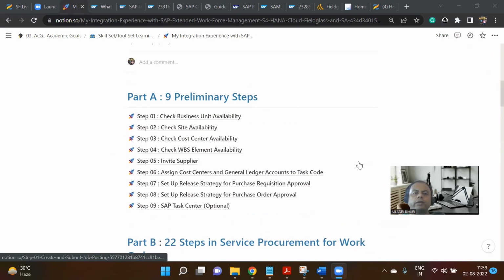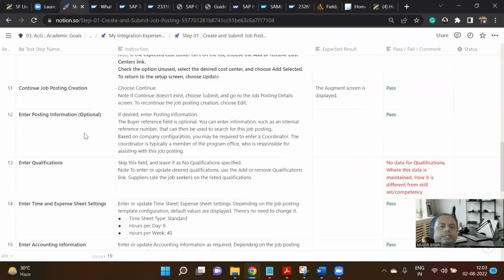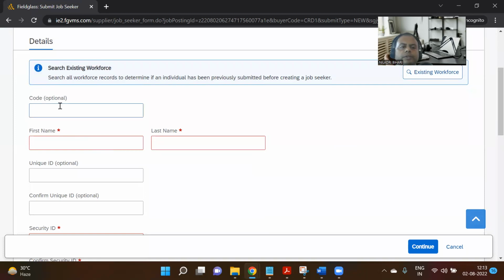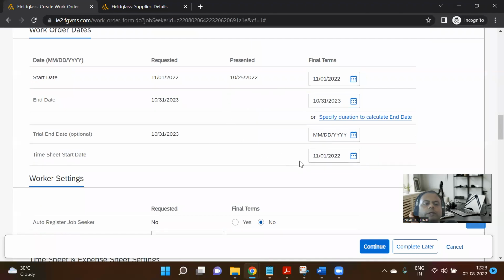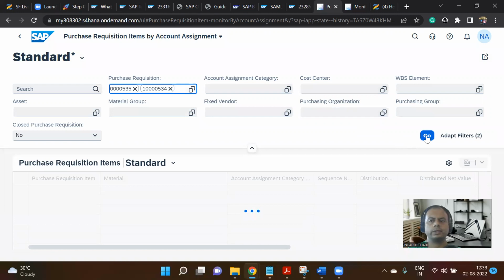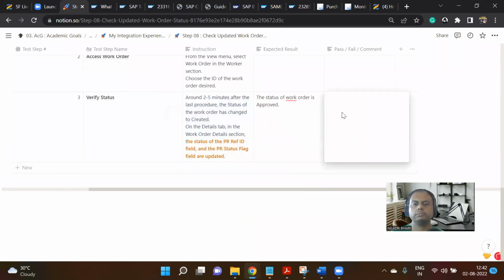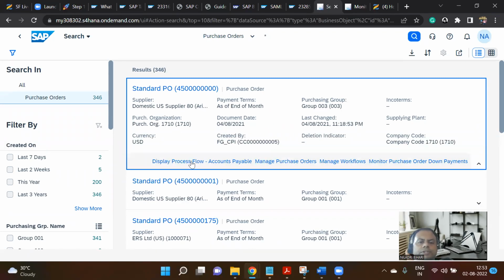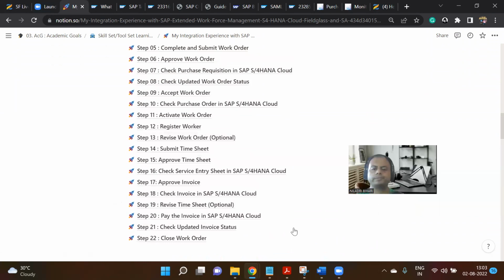Field Glass : Session 02 Part B Step 01 to 11